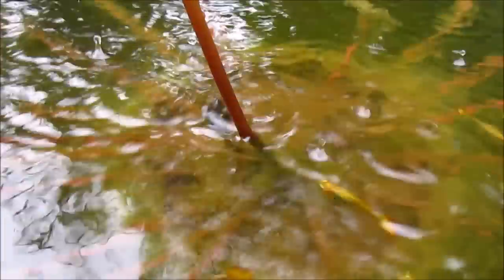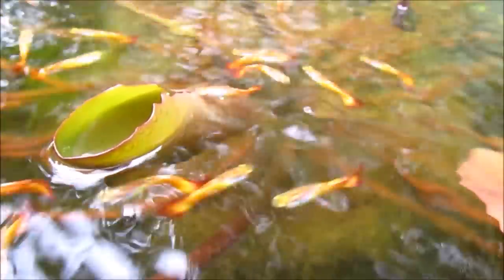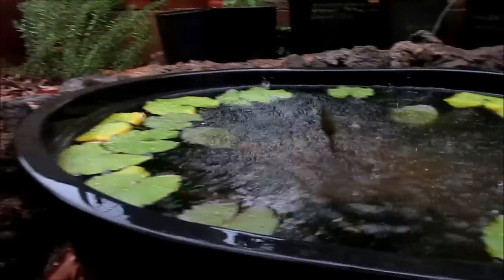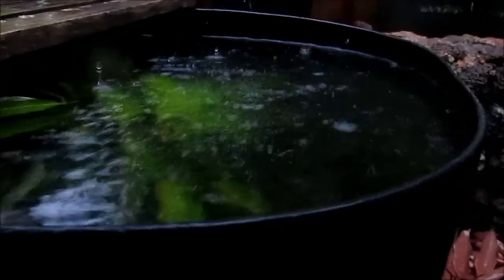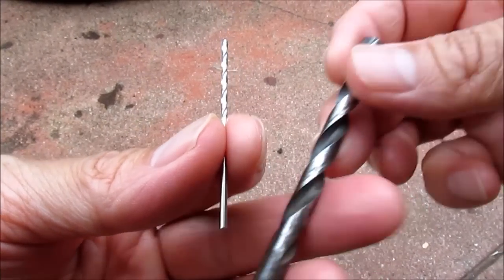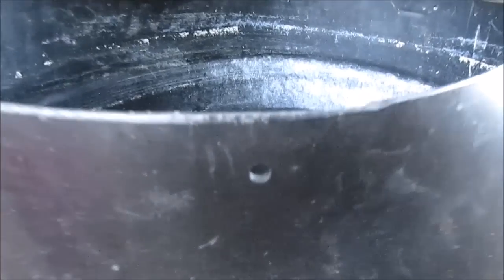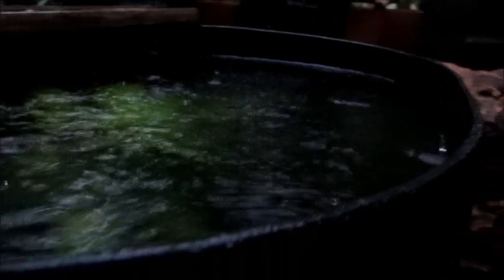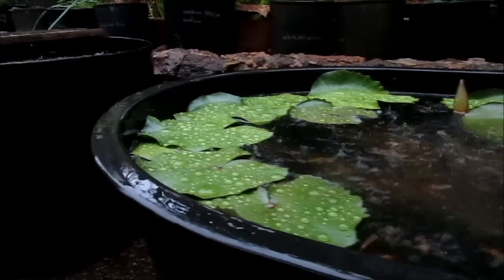Guppies and Water Lilies in the Rain, Rainproof Tubs to Save Guppies from Overflowing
Guppies become active in outdoor tubs and ponds when it rains.  Rainproof your tubs to prevent losing guppies from overflowing during heavy rains.